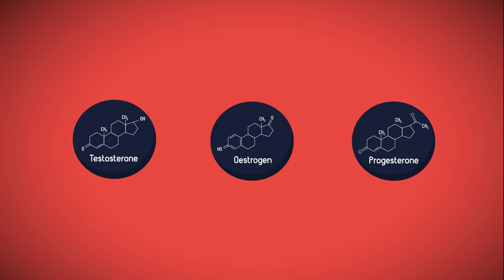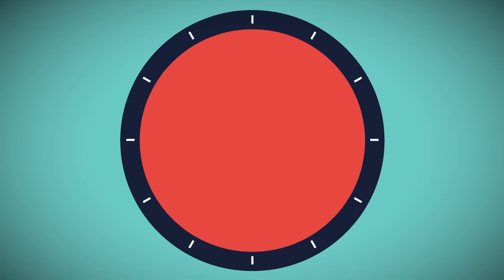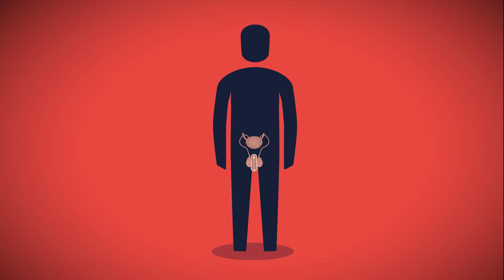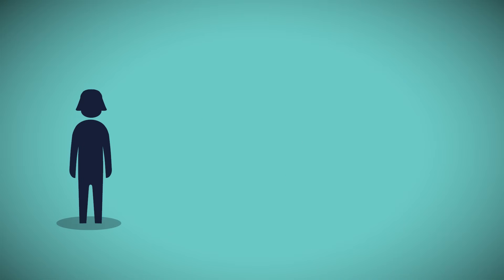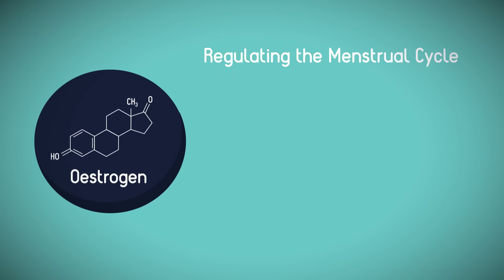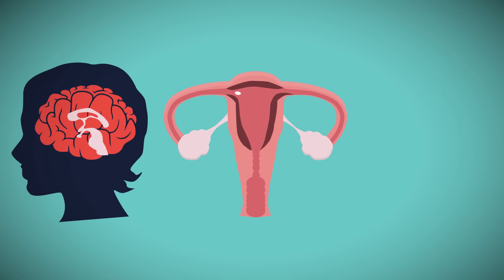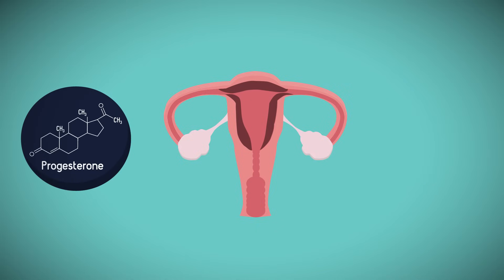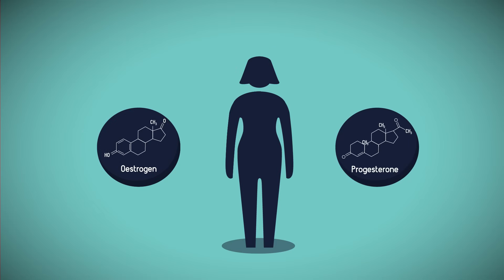Puberty and The Hormones Involved | Physiology | Biology | FuseSchool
Hormones are chemical messengers secreted by glands and have specific target organs.

In this lesson, you will learn about hormones that stimulate changes to your body during puberty.

Puberty is the timeframe when secondary sexual characteristics develop – in other words, when a boy matures physically to a man, and a girl to a woman.

In males, testes secrete a hormone called testosterone, also known as the male hormone. Testosterone stimulates a wide variety of physiological changes, including increased body hair (especially on your face and in your armpits), more muscle mass, and your voice deepening. As well, testosterone also stimulates sperm cell production in your testes.

In females, the hormone responsible for physical changes during puberty is oestrogen, also known as the female hormone. It is secreted by your ovaries and is responsible for some body hair growth, widening of the hips, and development of breasts. Oestrogen also plays an important role in regulating the menstrual cycle, as described in more detail in another lesson. It thickens the uterus lining in anticipation of ovulation, which is the release of a mature egg from an ovary. In addition, oestrogen stimulates the pituitary gland to secrete the luteinising hormone, which is directly responsible for ovulation. Progesterone is another hormone secreted by your ovaries, and works to maintain the uterus lining thickened by oestrogen. This continues to occur even during pregnancy, so to support the growing foetus. In conclusion, the development of secondary sexual characteristics during puberty is stimulated by testosterone in males, and oestrogen in females. Oestrogen and progesterone are important hormones in regulating the menstrual cycle in females.